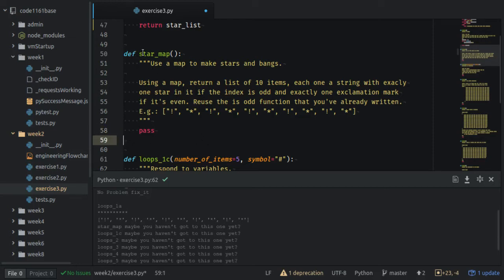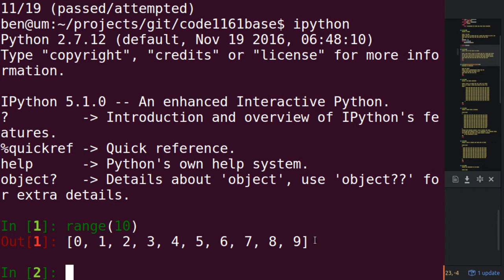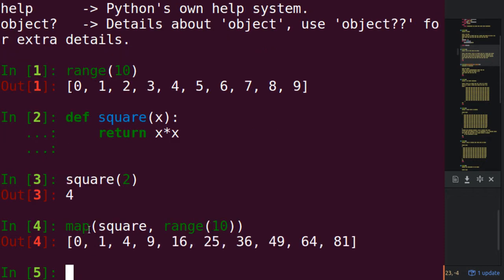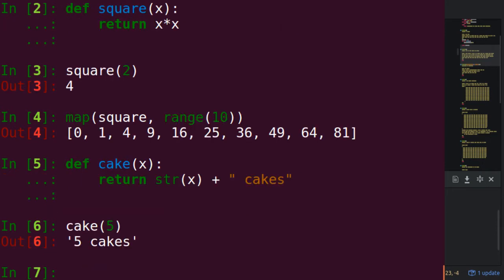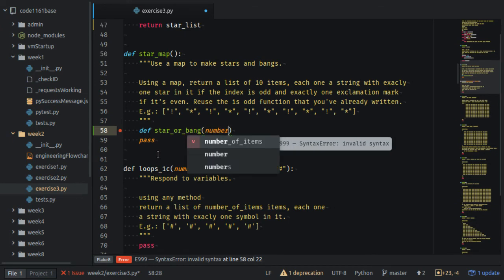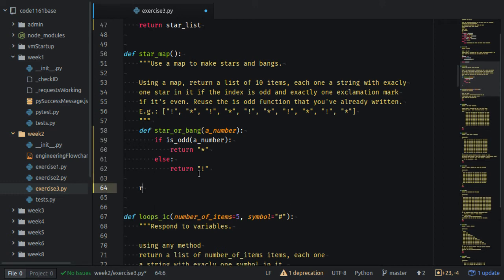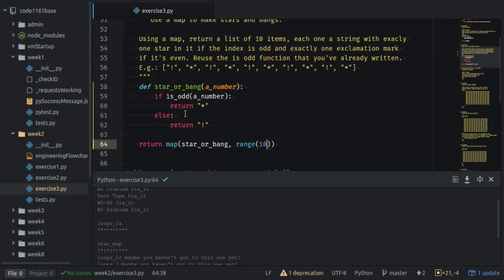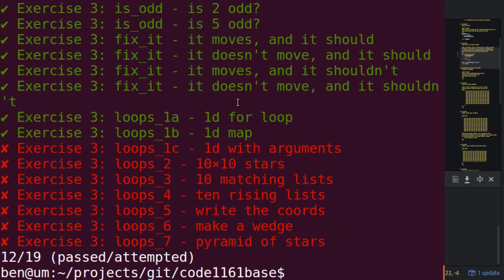Testing week 2 exercise 3 - star_map